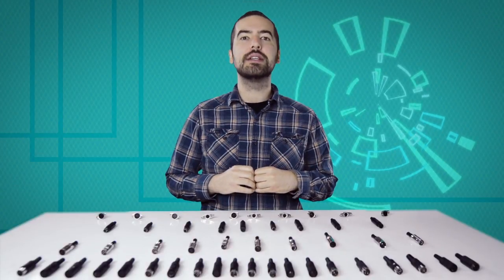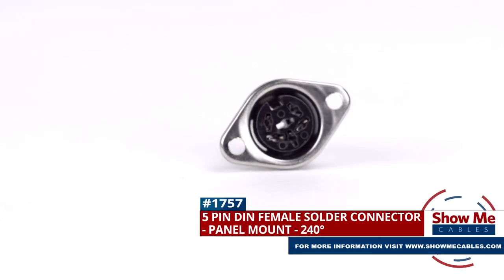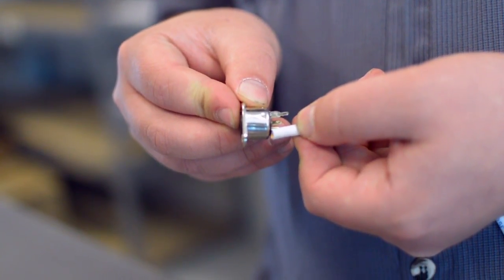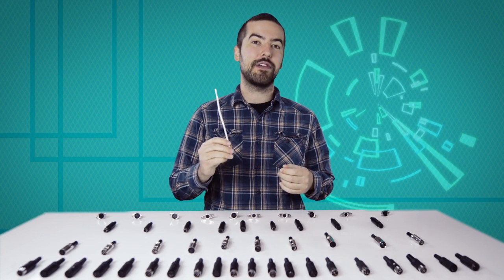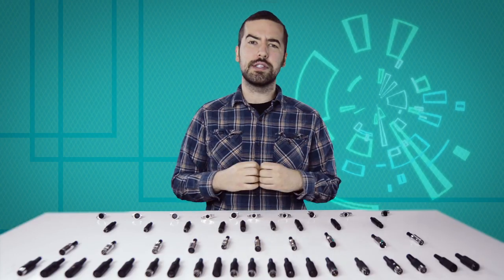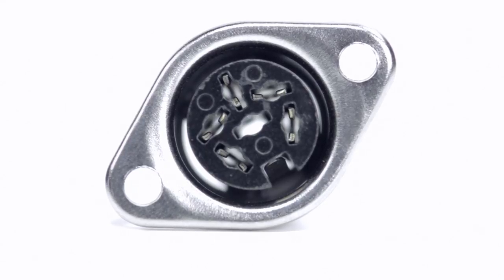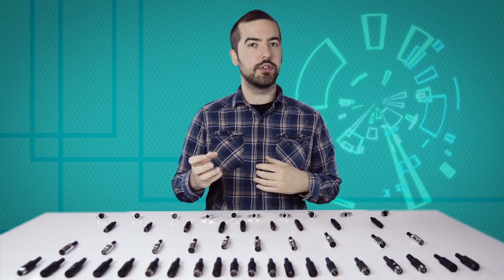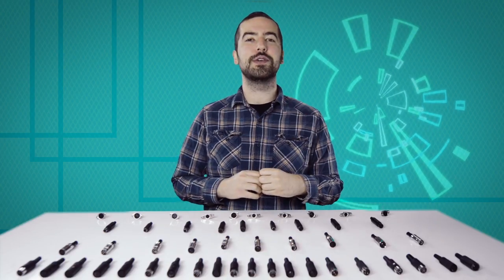How To Install The 5 Pin DIN Female Panel Mount Solder Connector (240° Style)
This is the 5 Pin Mini DIN Female solder connector.  To install, you will need the following items:  low voltage cable, wire strippers, solder and soldering iron and the DIN connector.

After you have soldered the necessary points on the connector, attach the plastic shell and slide up the boot.

Congratulations, you have successfully installed the 5 Pin Mini DIN Female solder connector.